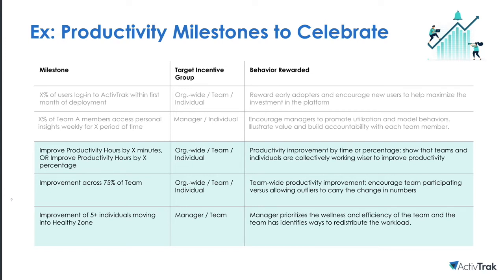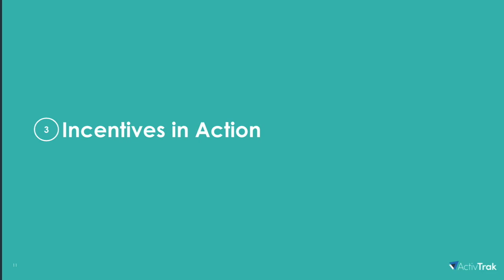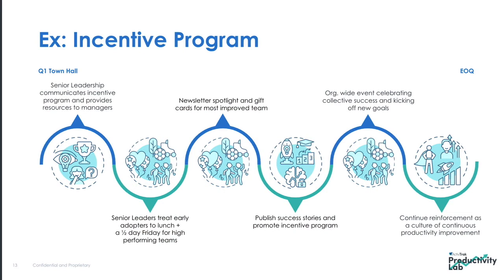Designing an Effective Workforce Incentive Program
Incentive programs play a powerful role in driving adoption, encouraging positive behaviors, and improving productivity across teams. This video walks through how to design a successful incentive program, define milestones, celebrate progress, and use ActivTrak insights to reinforce healthy work habits and performance improvement.

Learn how to set expectations, reward early adopters, encourage engagement, promote sustained productivity gains, and empower managers with the data they need to support their teams.

00:00 Overview of incentive programs
00:22 Why incentives support adoption and productivity
01:29 Creating milestones for improvement
02:33 Productivity milestones to recognize
03:11 Tracking week over week progress
03:33 Example incentive program structure
03:56 Key takeaways for long term success